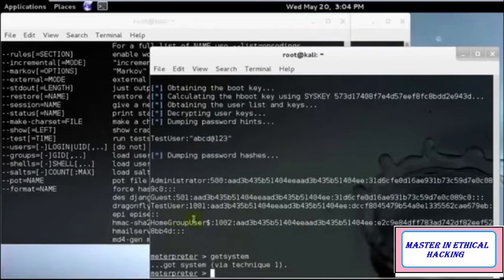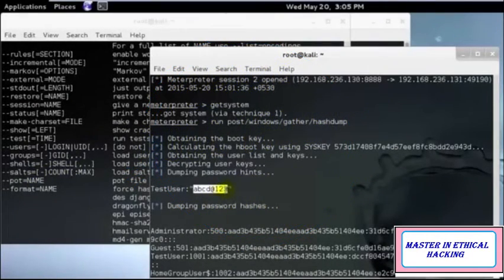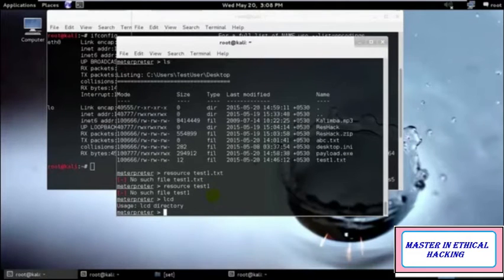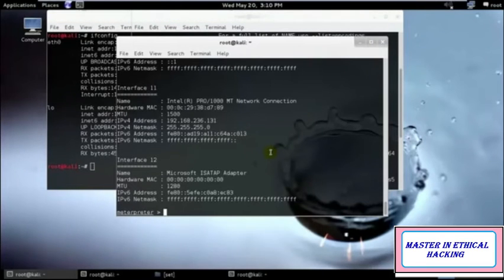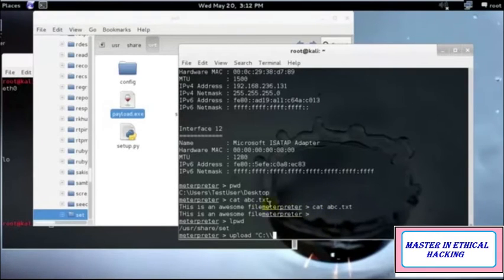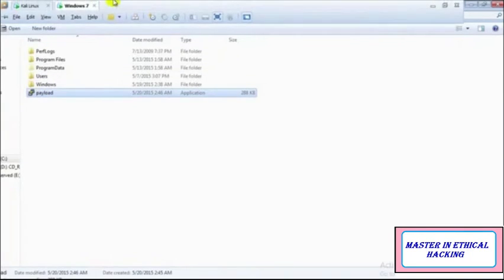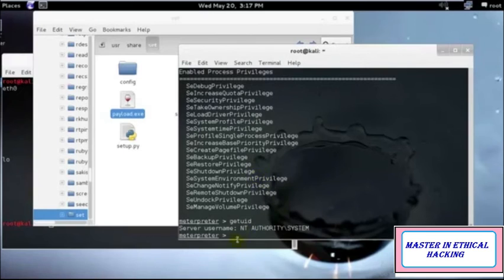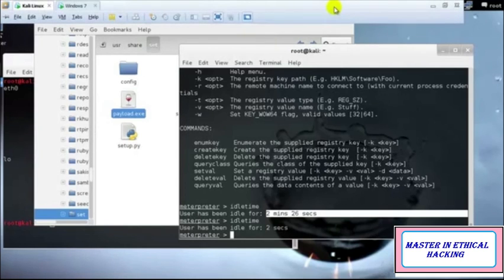Jack The Ripper [24]